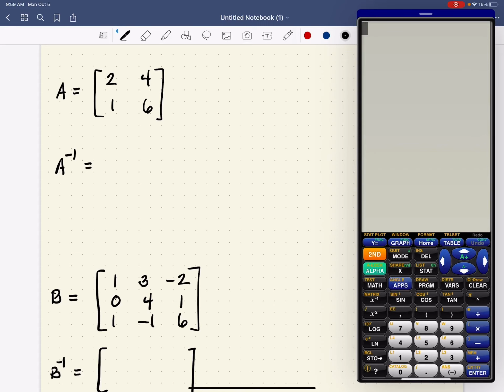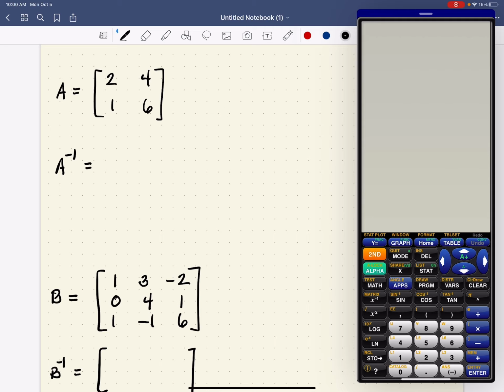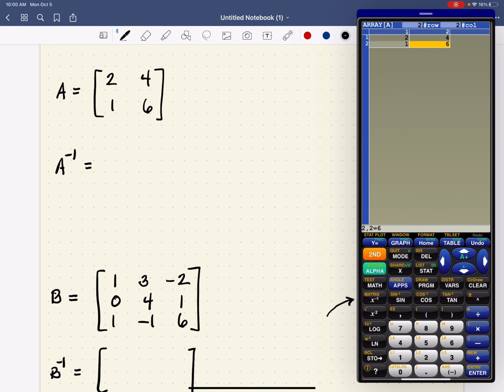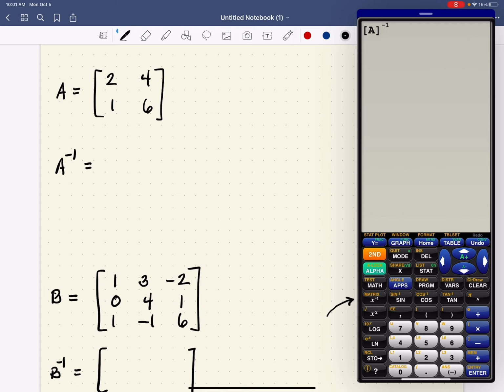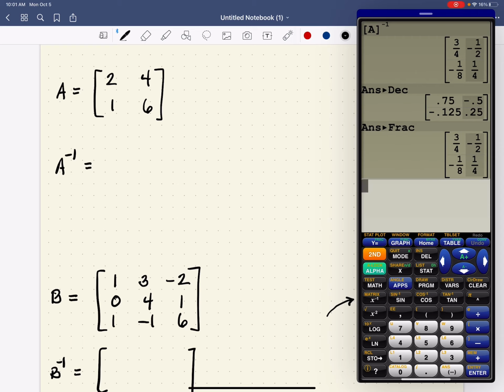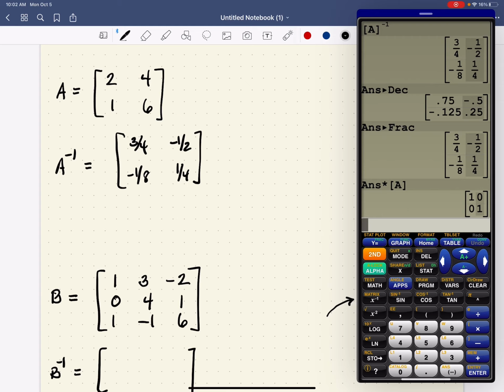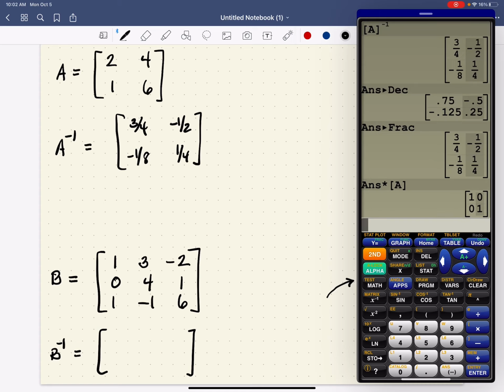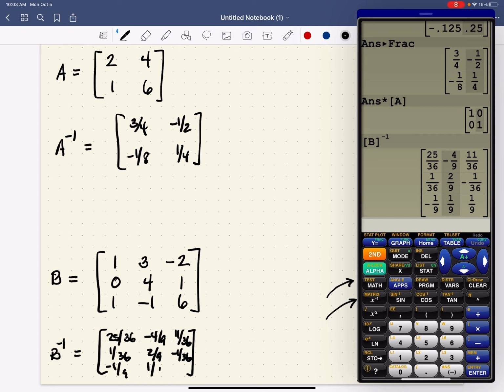Finding Inverses of Matrices Using Technology